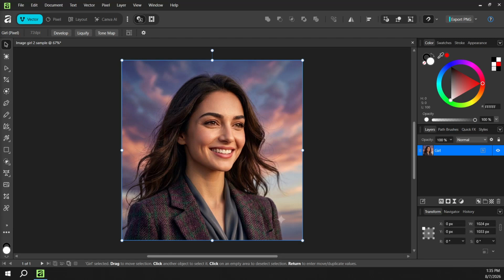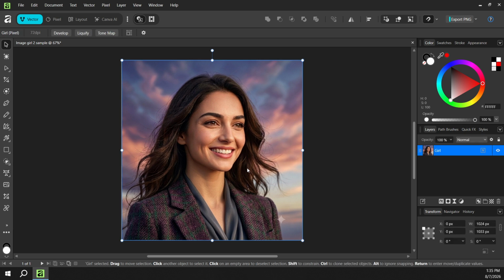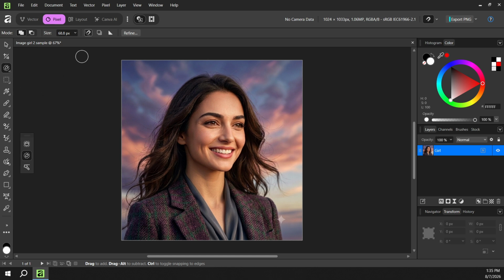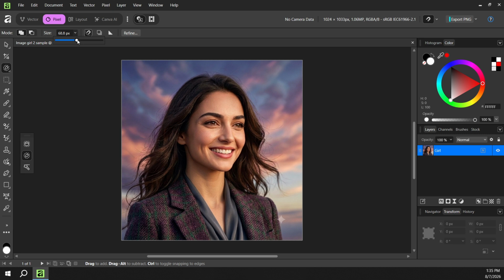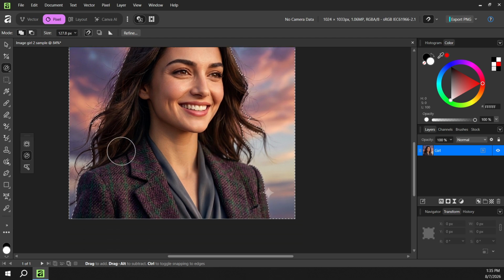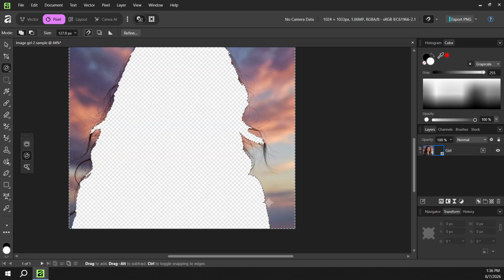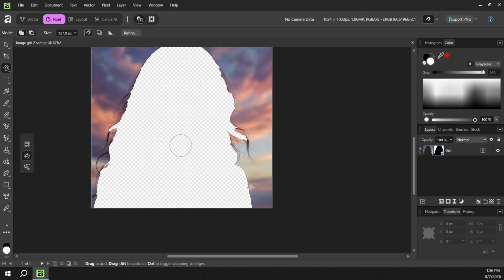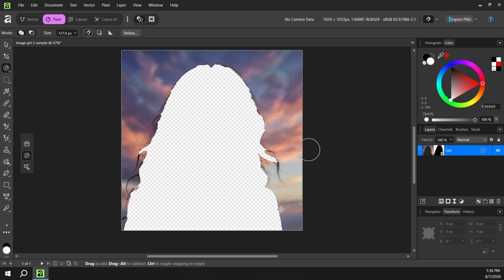How To Separate Elements In Affinity Photo [2026 Guide]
How To Separate Elements In Affinity Photo